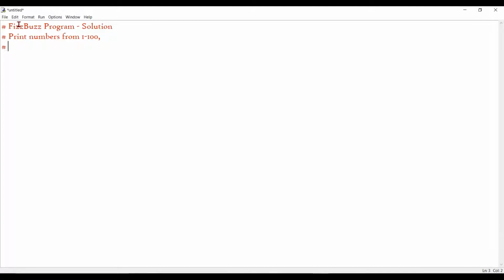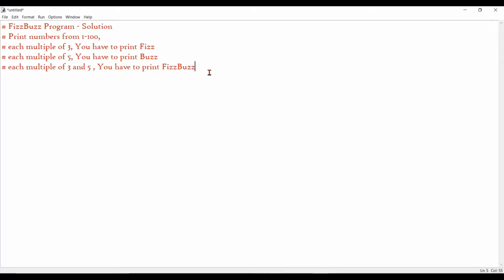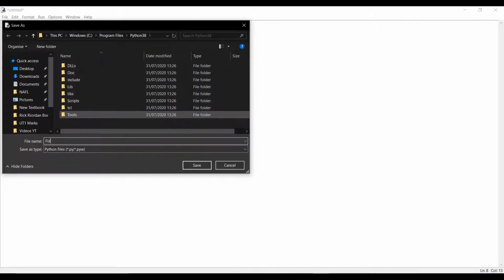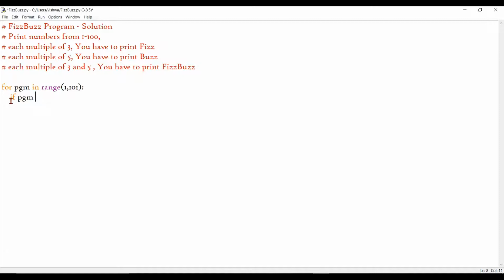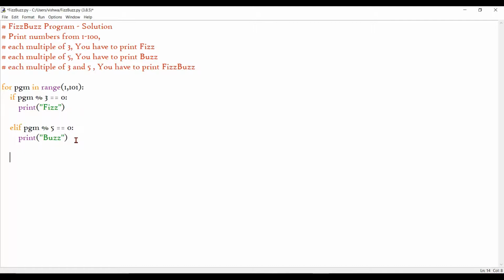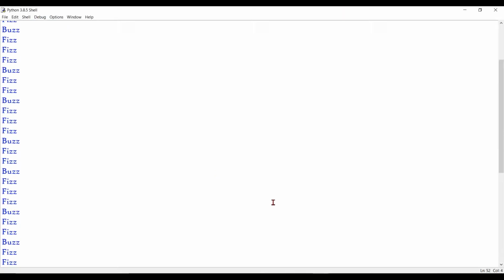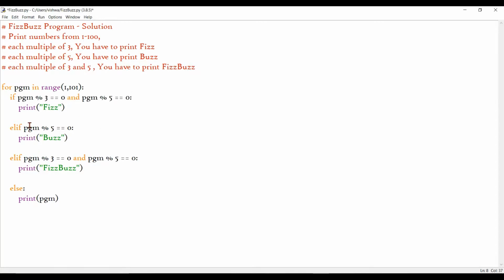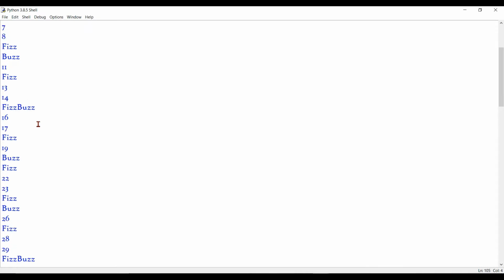FizzBuzz Program in Python ~ Overview and Solution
Hello, Technopeople! This video gives y'all the solution to a common interview question in Programming - The FizzBuzz Application. I'll give you the solution to it in this video. It is very interesting and fun to do.
BYE!